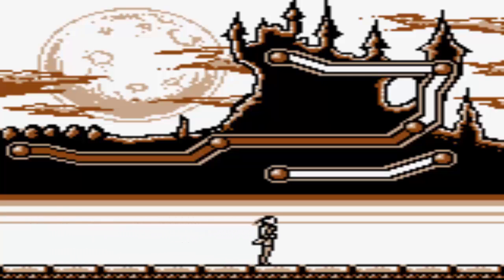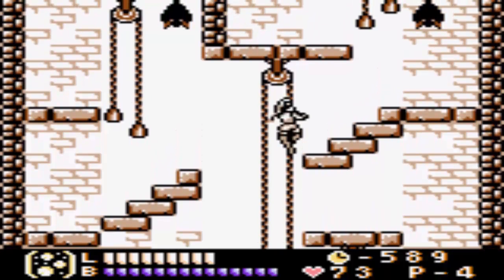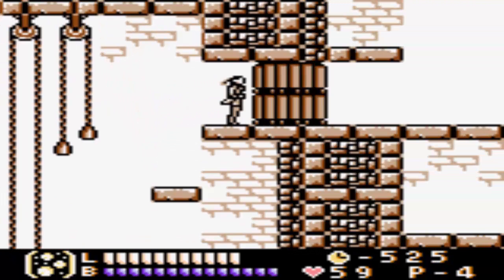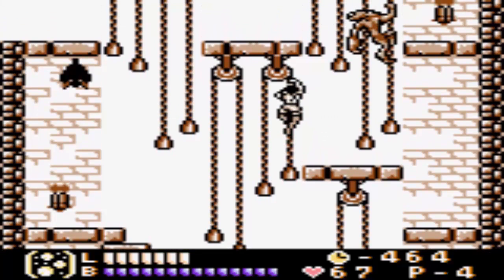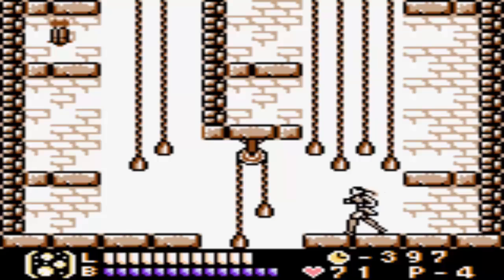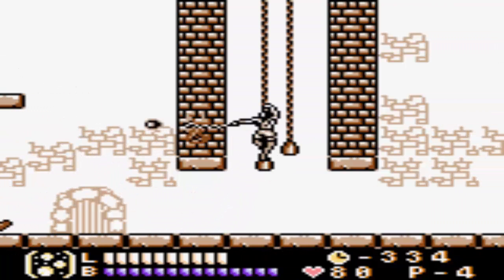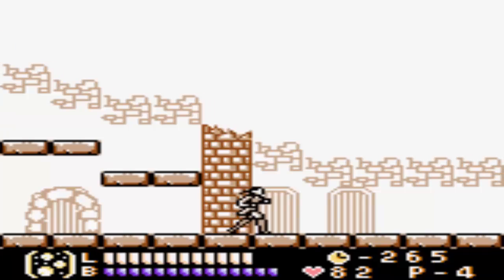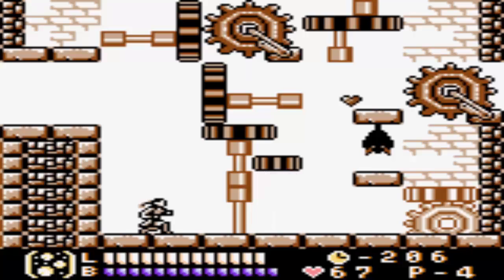Let's Play Castlevania Legends - Part 03: Clock Tower of Darkness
Castlevania Legends was developed by Konami Computer Entertainment Nagoya and published by Konami for the Nintendo Gameboy~

Back into it with stage 3, a clock tower full of annoying respawning enemies and one of the easiest death fights ever!